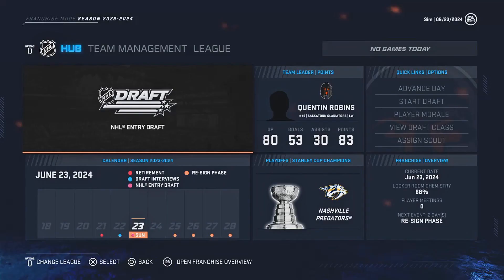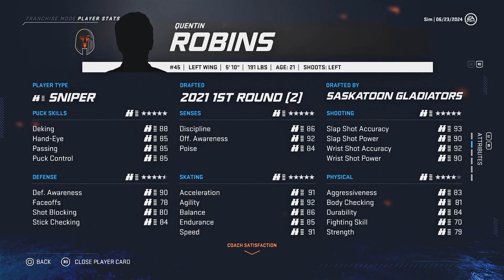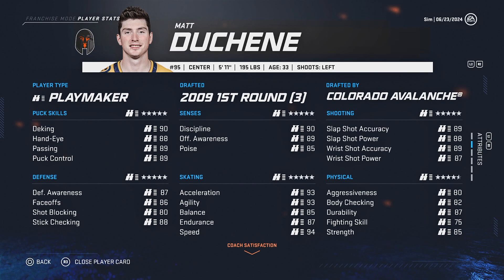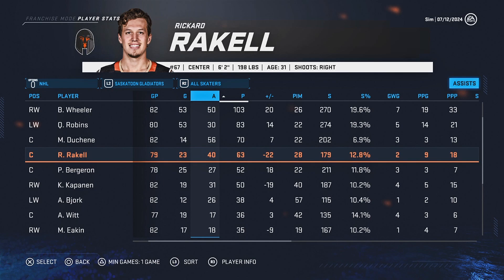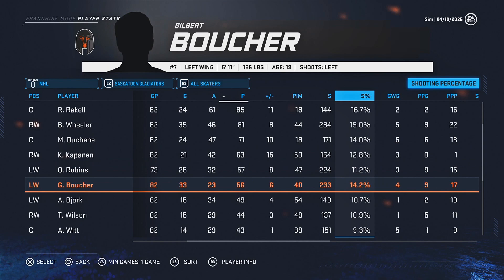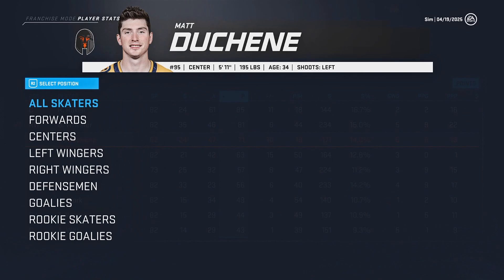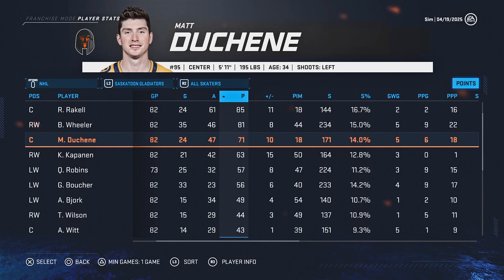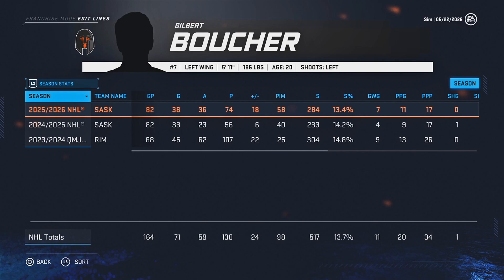NHL 20 | How To Grow A Franchise Potential Forward [ Winger ]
StaxersGaming here bringing you guys some NHL 20 Showing you guys in Franchise Mode How To Grow your Medium Potential Franchise Forward ( Winger ) into a Superstar Goal Scoring Winger. This video is fairly long so be sure to grab something to eat and/or drink and be ready to follow along as I give many pointers on how to grow your prospect from the get go the right way, best way and fastest way. If you enjoyed the upload don't forget to leave your opinion and leave a like it really helps me out.

If you noticed I am reppin a new intro created by ▼

Hit him up if you would like a similar intro created for yourself at a decent price.

Catch up with me on other webites ▼

♬ Music Used ♬

Upbeat Pop Rock Bakground Music - No Copyright - Free To Use
Uplifting Background Music - No Copyright - Free To Use

All my music currently comes from

All support is greatly appreciated bros. I do this content creation for fun and play games just for fun so please don't forget to leave some support.♥